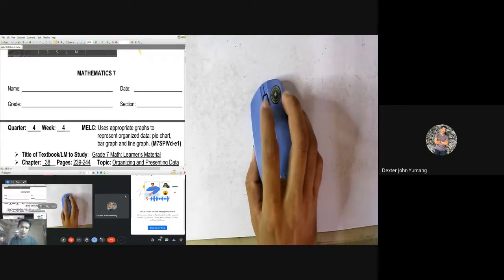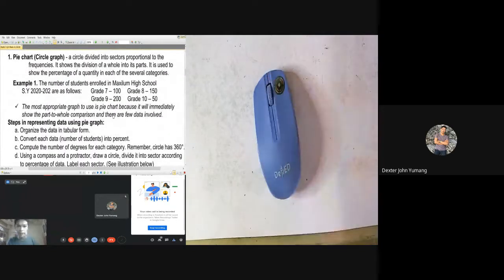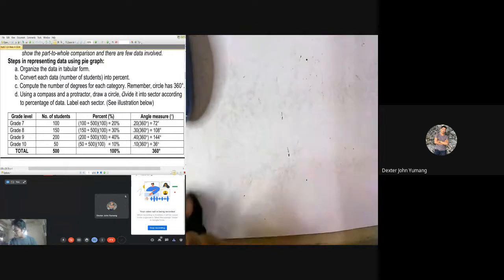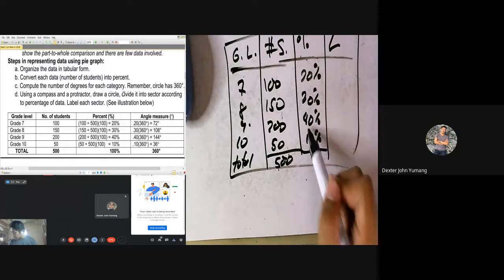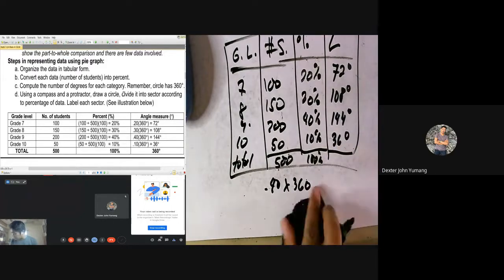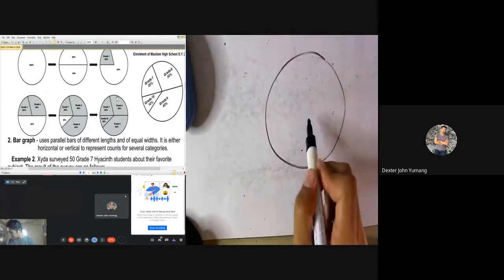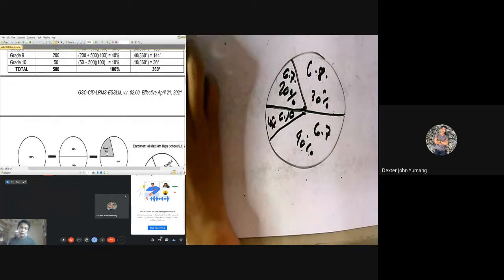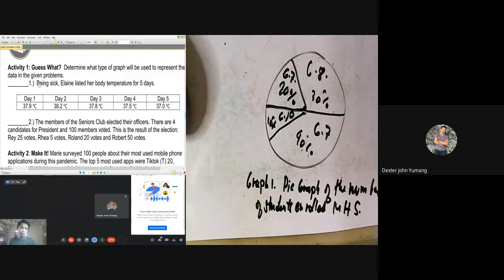Q4 Math 7 SSLM Week 4 Organizing and Presenting Data (Pie Graph)